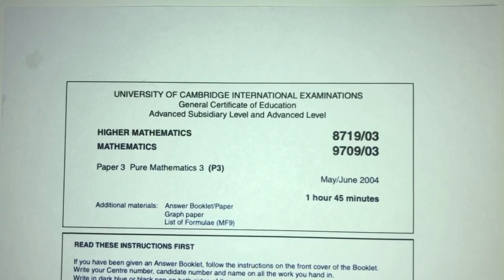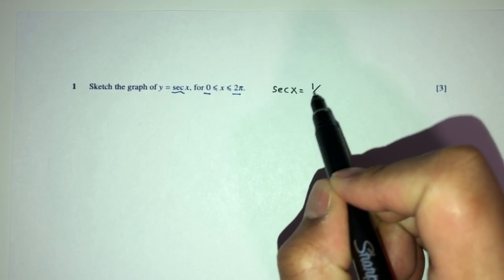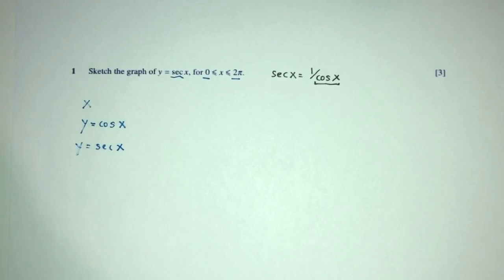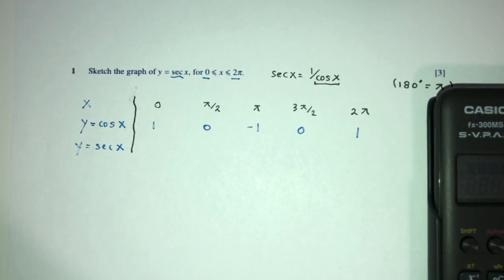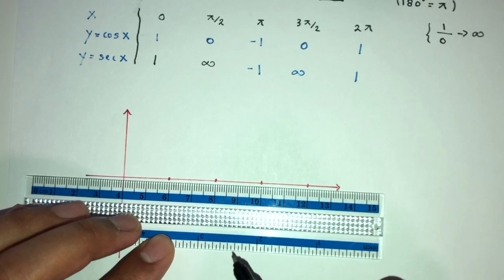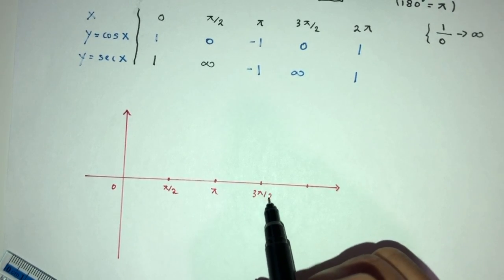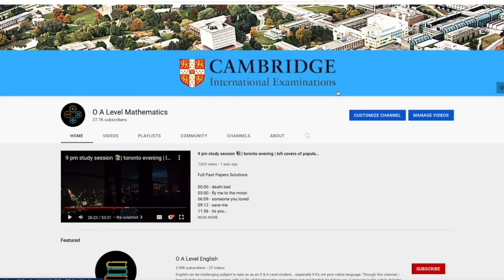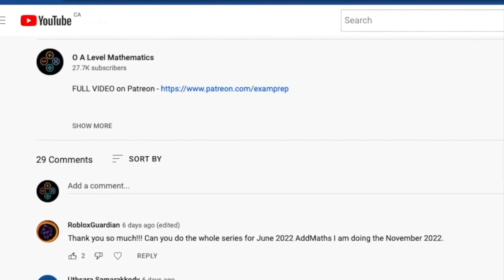A Level Pure Math June 2004 Paper 3 9709/3